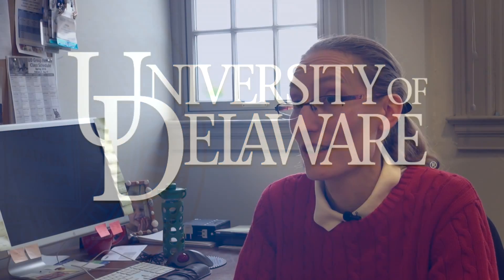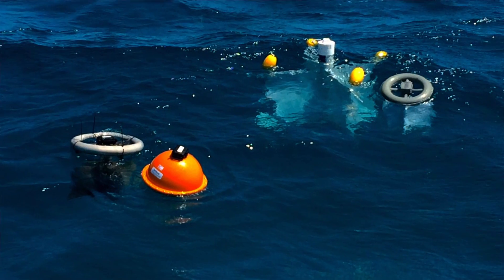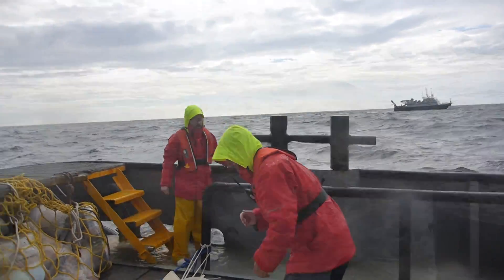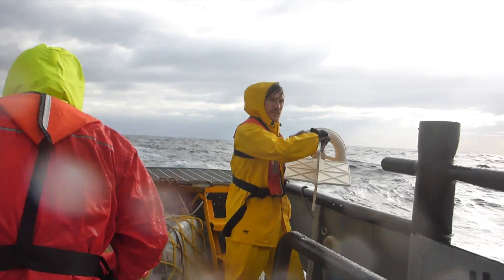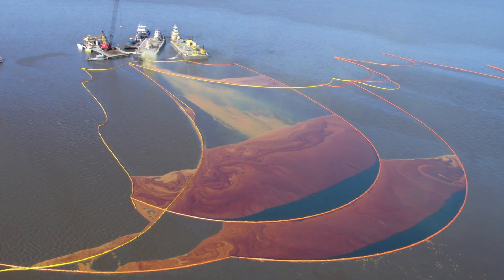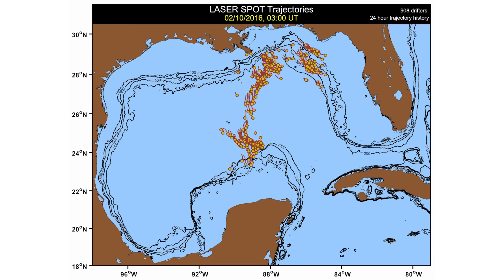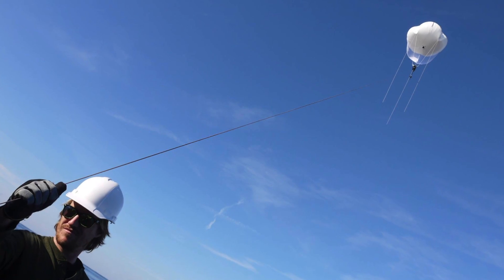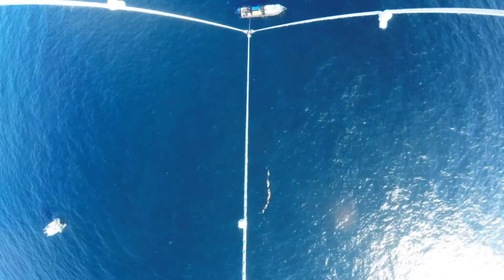Oil Spill Modeling and Prediction Experiment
It’s been six years since the Deepwater Horizon oil spill occurred in the Gulf of Mexico and scientists are still working to understand how oil and other pollutants move in the ocean. The incident, which occurred in April 2010, is considered the largest accidental marine oil spill in history.

University of Delaware’s Helga Huntley is among more than 40 scientists studying this problem as a member of the Consortium for Advanced Research on Transport of Hydrocarbon in the Environment (CARTHE).